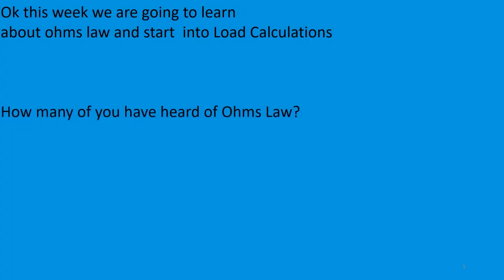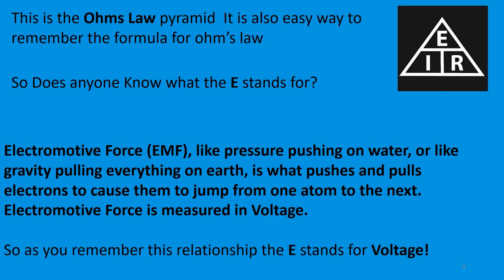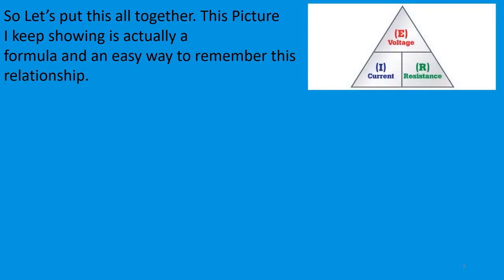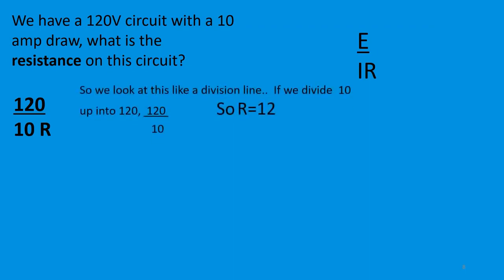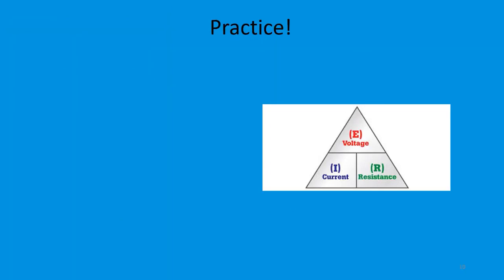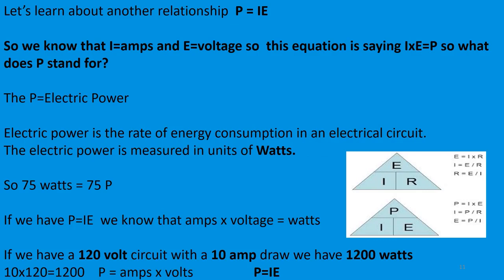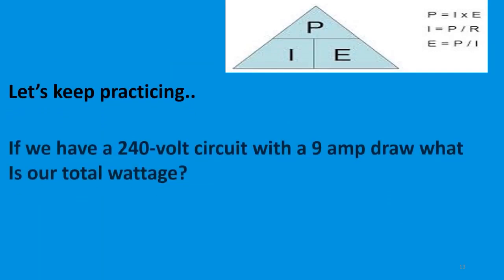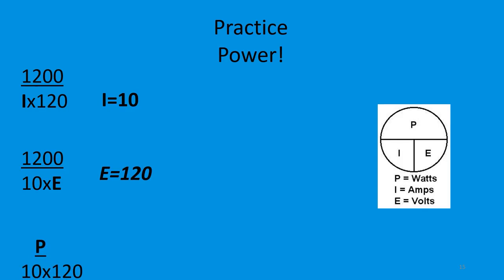OHM'S LAW EXPLAINED With Practice Questions!!!!